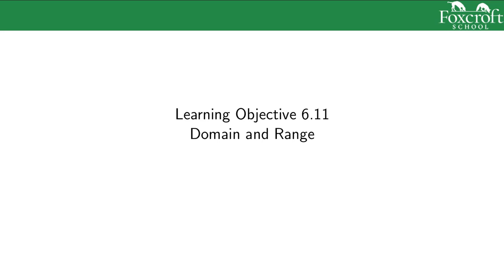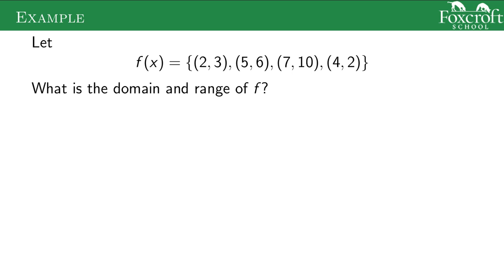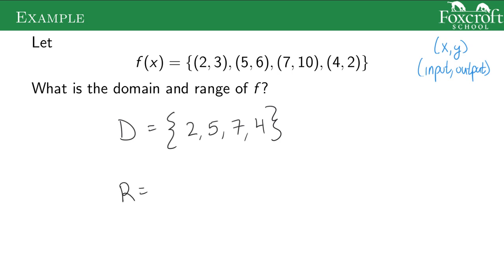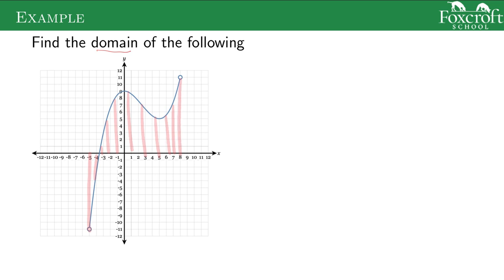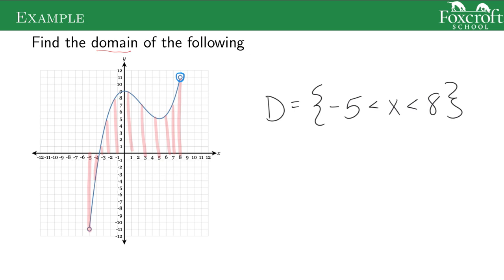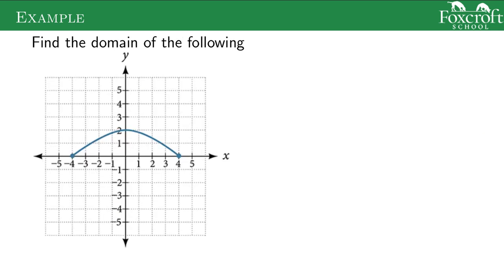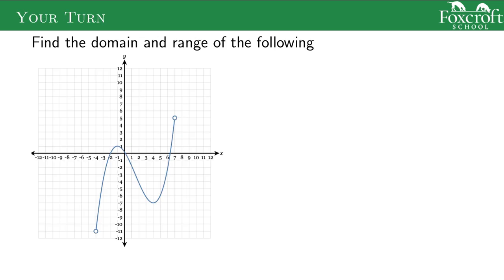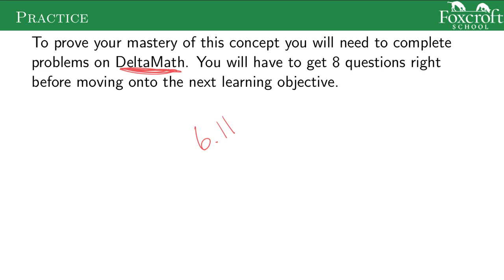6.11: Domain and Range